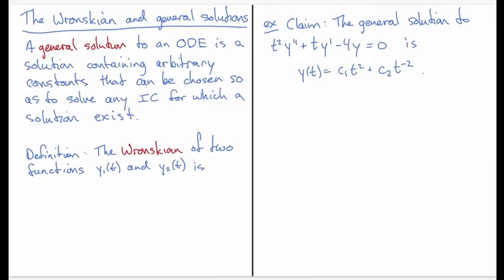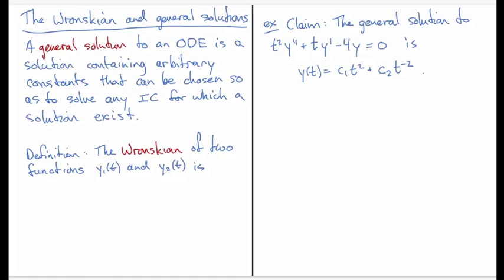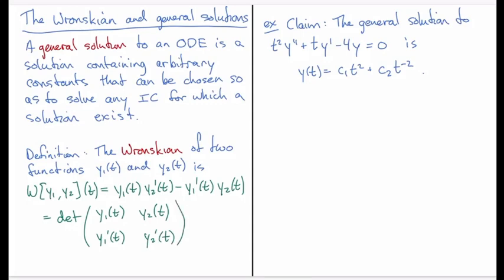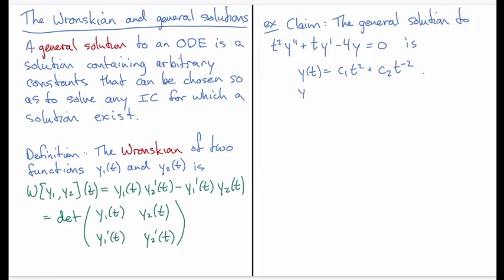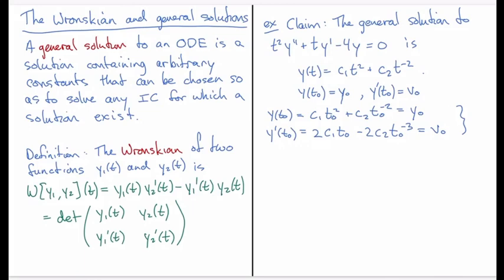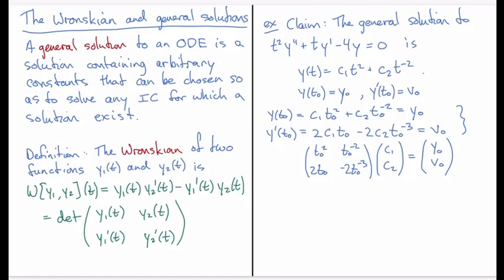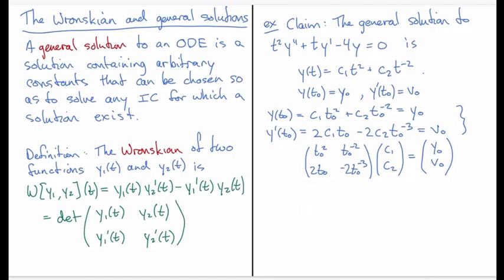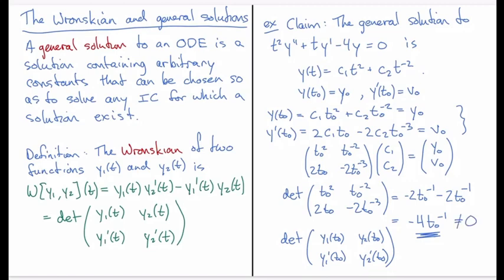The Wronskian and general solutions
In this video, I define the Wronskian of two solutions to an ODE and show how it can be used to determine whether the two solutions can be combined to form the general solution to the ODE.